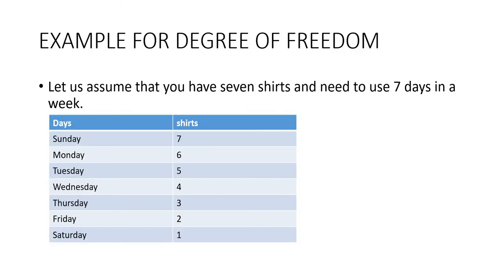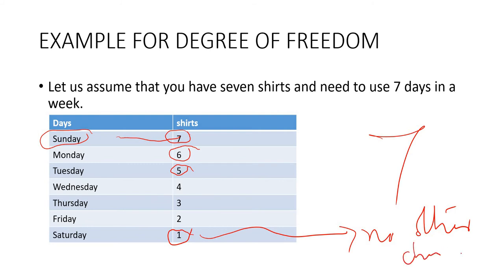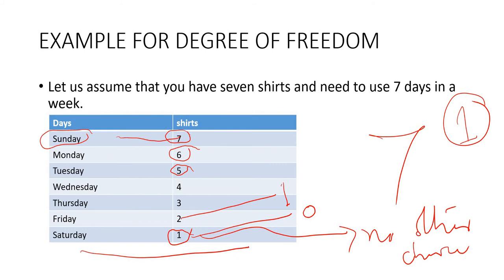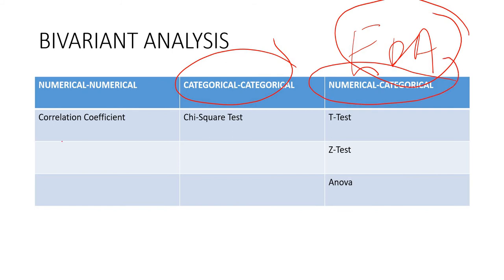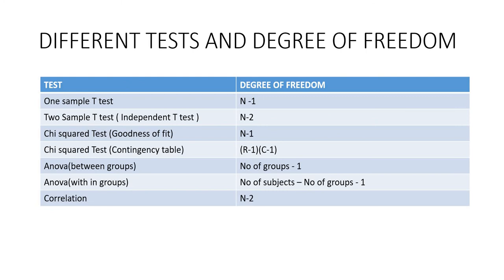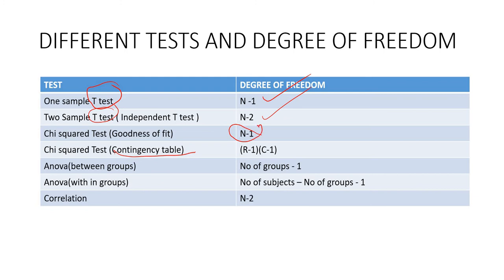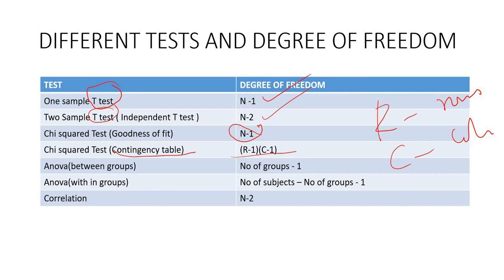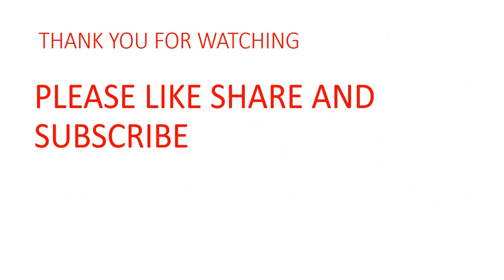Degree of Freedom for Chi Square , Z Test , T test and Anova | Statistics | Data Science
Degrees of freedom are the number of independent values that a statistical analysis can estimate.
the degrees of freedom equal your sample size minus the number of parameters you need to calculate during an analysis. It is usually a positive whole number.
We use degree of freedom in many contexts throughout statistics including hypothesis tests, probability distributions, and regression analysis.